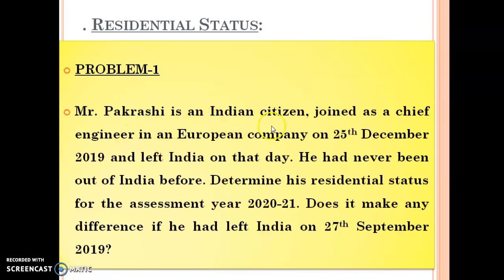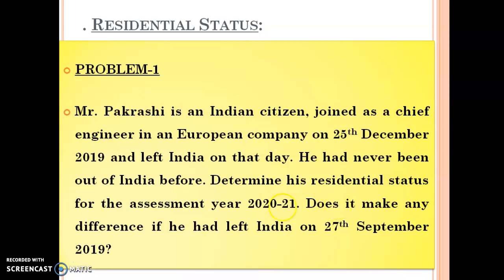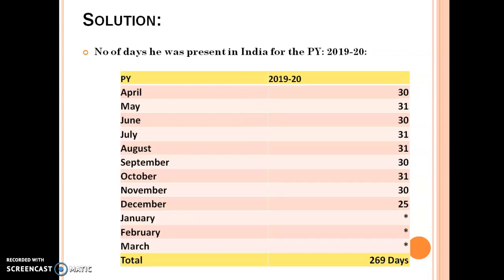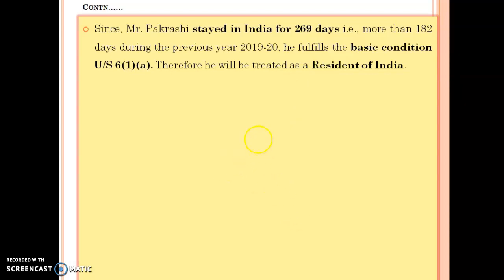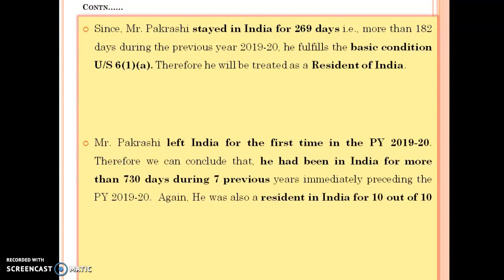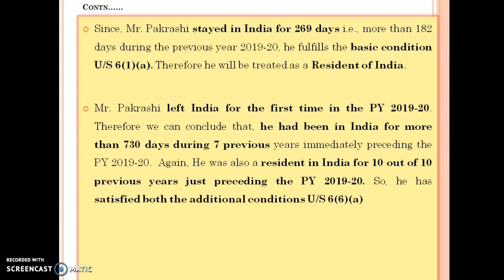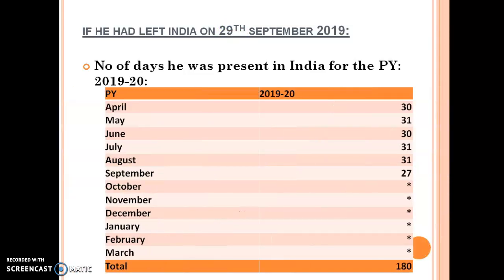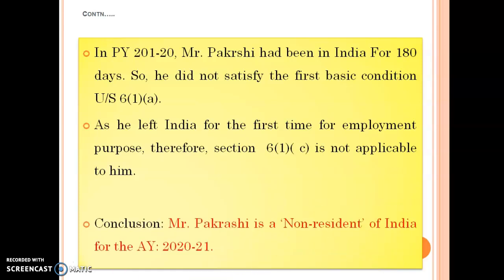Residential Status: Problem-1